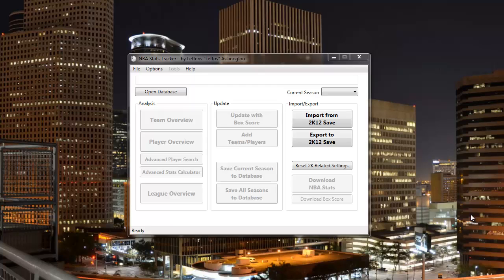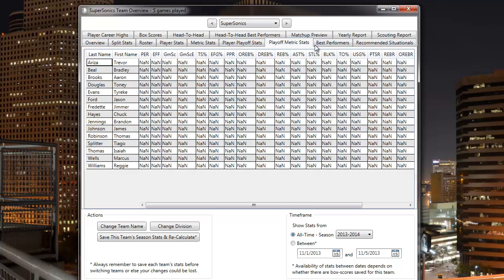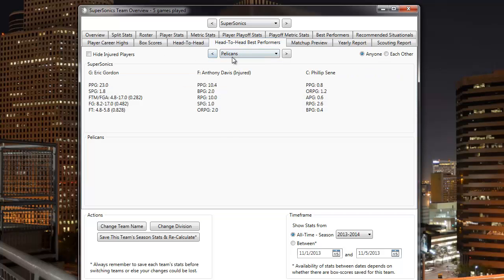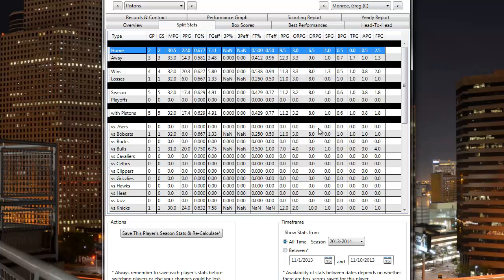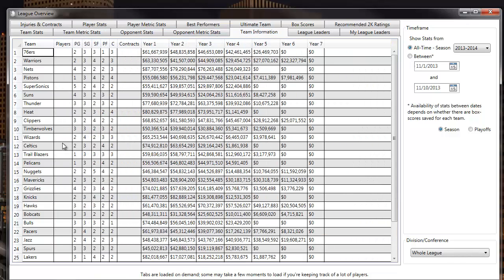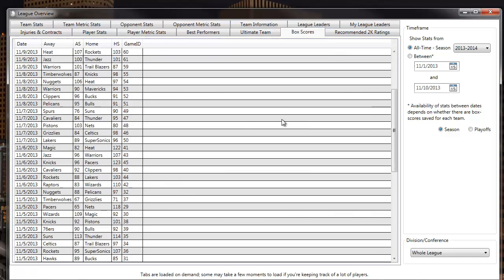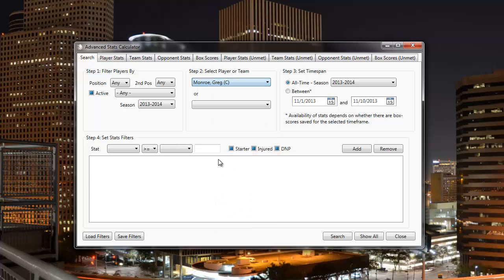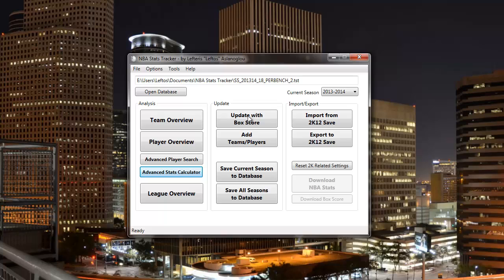NBA Stats Tracker v1.12 Feature Tour Part 1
A quick overview of the various analysis features NBA Stats Tracker offers to real-life basketball coaches and NBA 2K players.